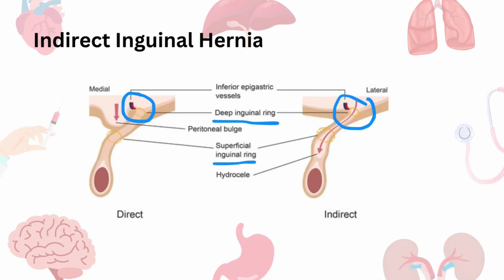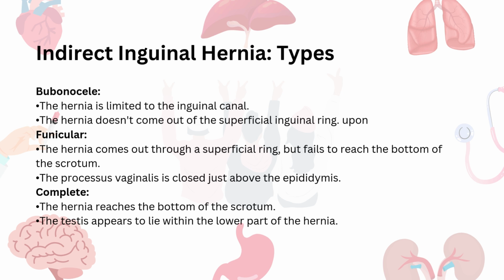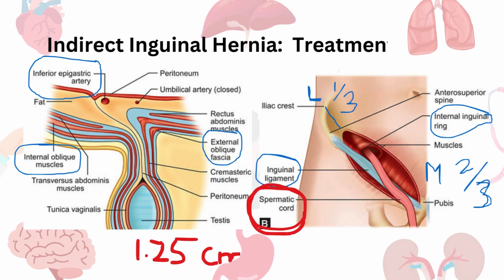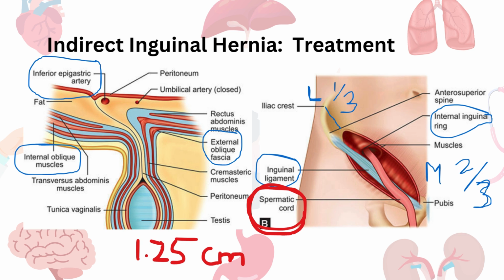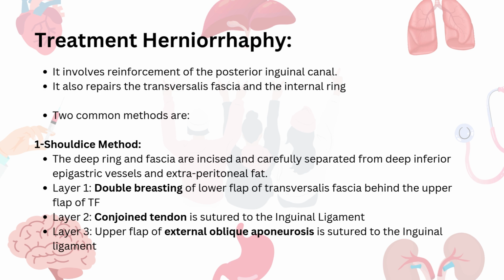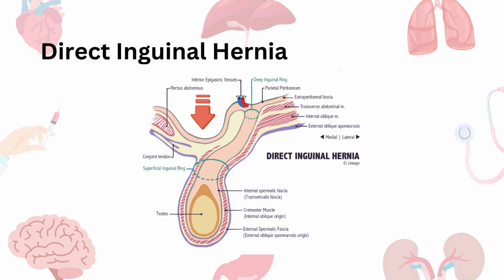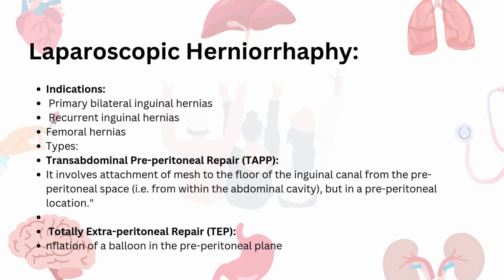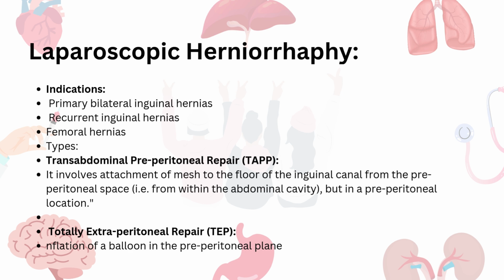Herniotomy & Hernioraphy | Abd & Inguinal Hernias Lecture 02 | Surgery Lecture | Final Year MBBS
Welcome to our in-depth lecture on abdominal and inguinal hernia surgery! In this video, we cover essential concepts, surgical techniques, and postoperative care for treating hernias in the abdominal and inguinal regions. Ideal for medical students, residents, and healthcare professionals, this lecture includes:

What is a Hernia? Understanding the causes, symptoms, and risks associated with abdominal and inguinal hernias.
Types of Hernias: Detailed explanations of inguinal, femoral, umbilical, and ventral hernias.
Diagnosis and Imaging: How to accurately diagnose hernias and choose the appropriate imaging techniques.
Surgical Techniques: Open vs. laparoscopic approaches, mesh repairs, and suture methods.
Complications and Postoperative Care: Preventing infection, managing pain, and ensuring a smooth recovery.